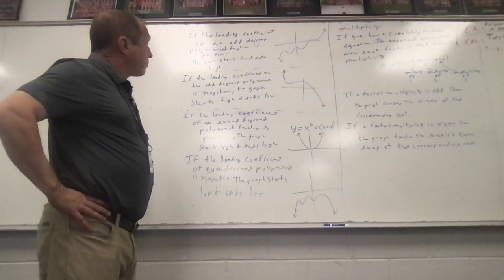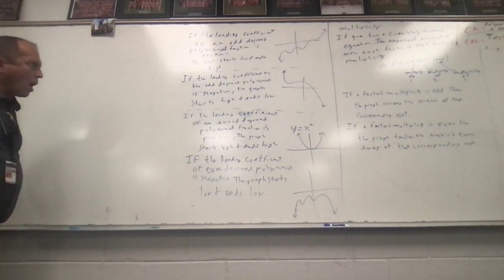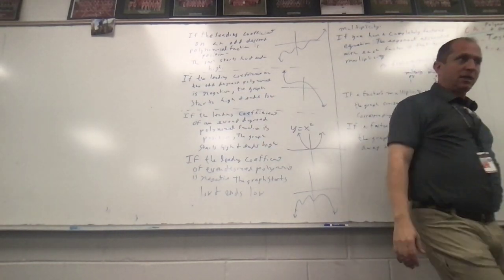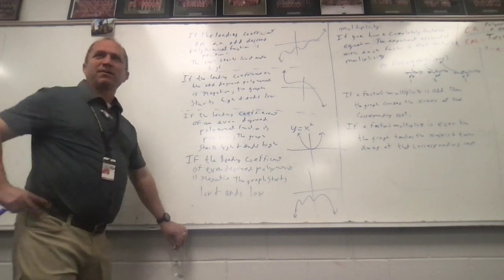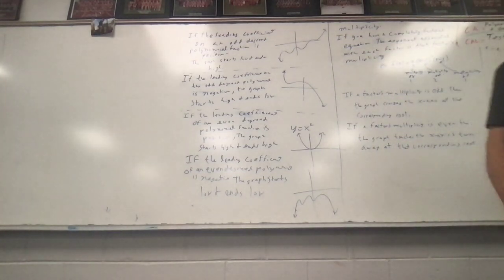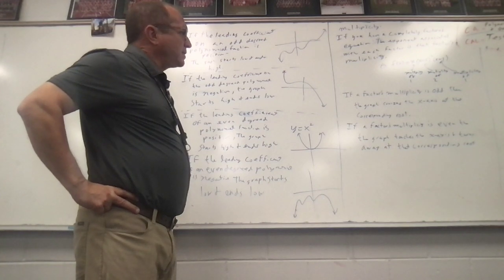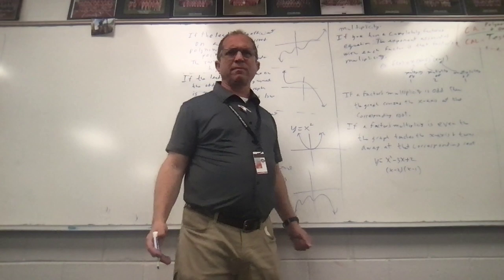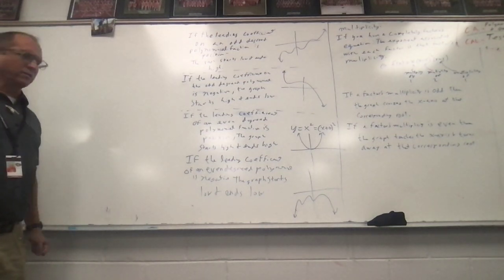college alg polynomial graphs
multiplicity and end behavior